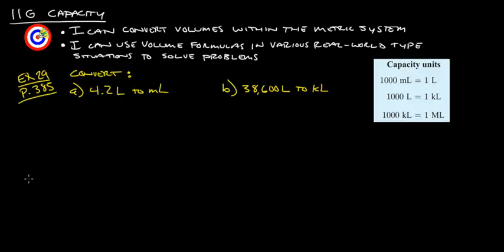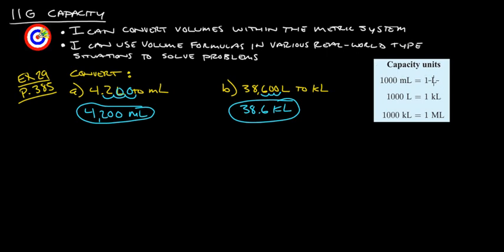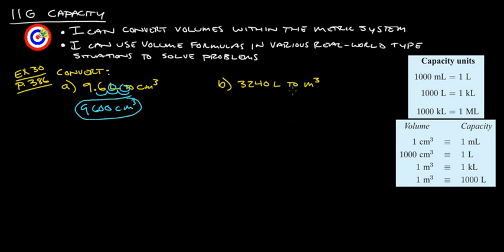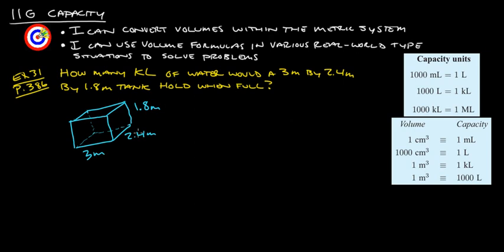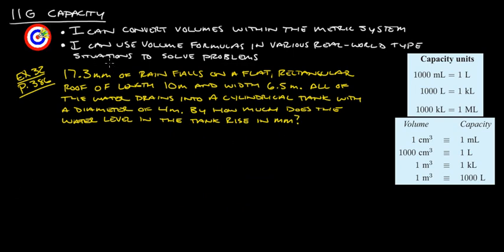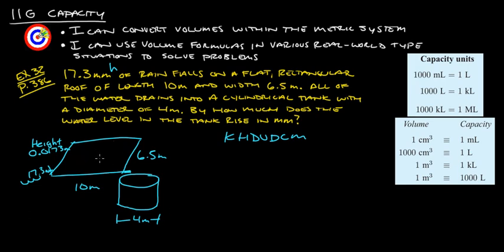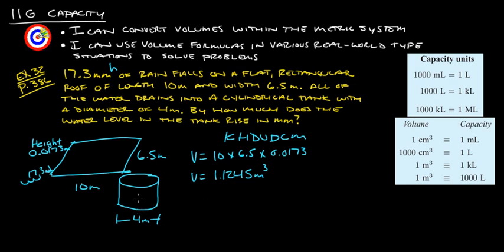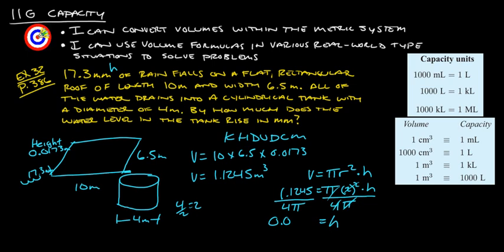11G Capacity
11G Capacity
Ex 29 0:23
Ex 30 1:58
Ex 31 3:13
Ex 32 5:02